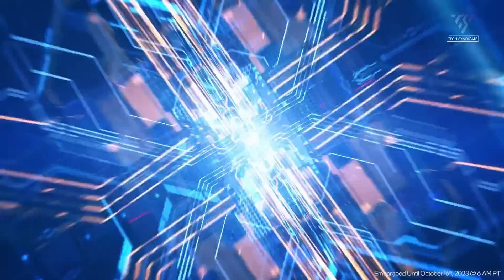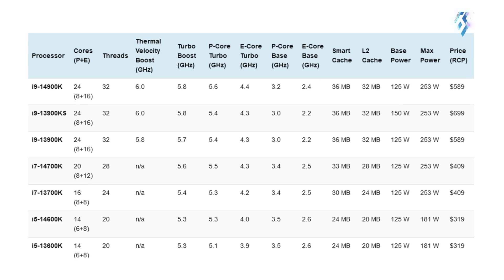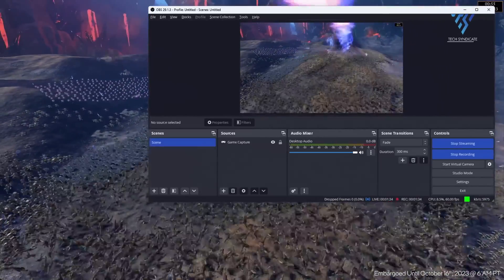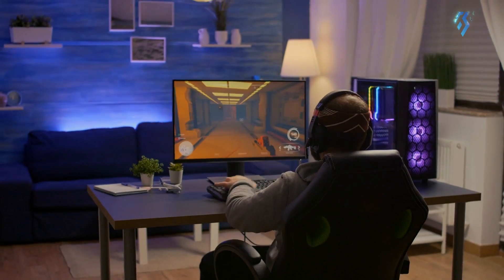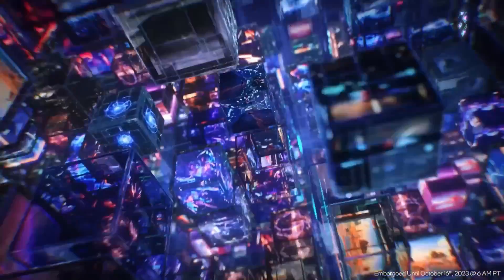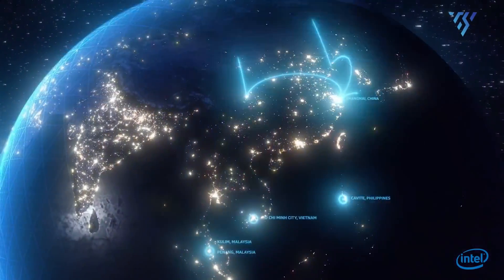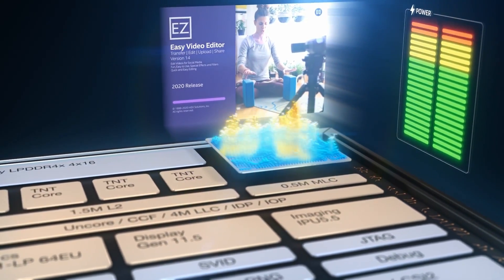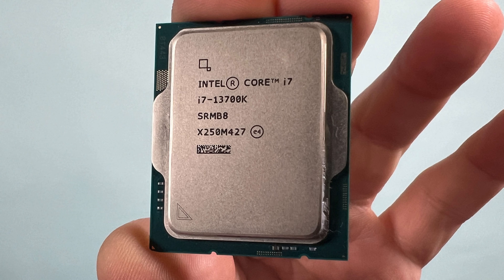Intel Core i7 14th Gen vs 13th Gen - How It's Holding Up in 2024?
In October 2023, Intel introduced its latest processors, the 14th Gen Desktop Core processors. Since their release, reviews and memes have inundated the internet. The previous CPU series, codenamed Raptor Lake, belongs to the 13th Gen, while the newest 14th Gen is called Raptor Lake Refresh, indicating it's essentially a refresh. Although Intel claims that the 14th generation offers improvements over its predecessor, the question remains: does Intel's assertion hold true? Let's investigate.